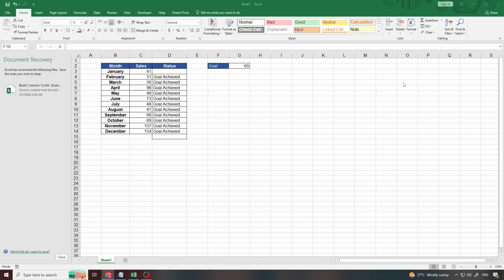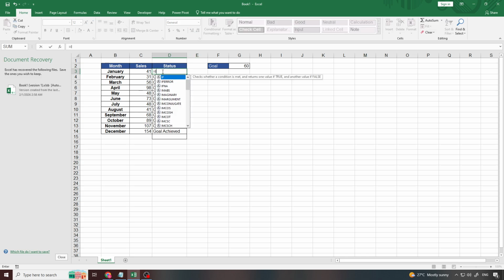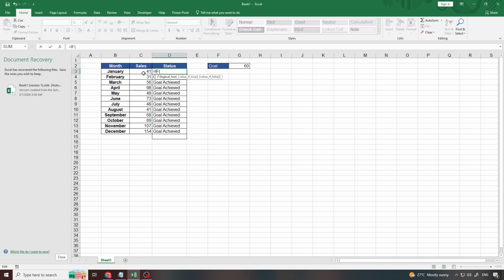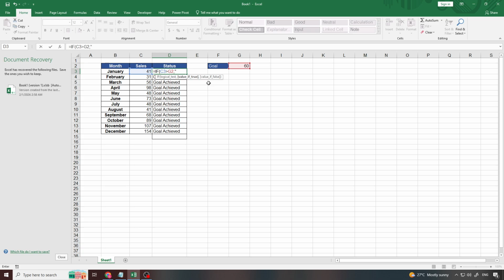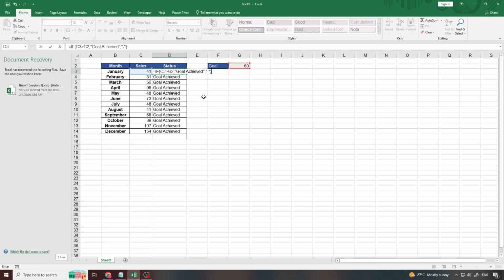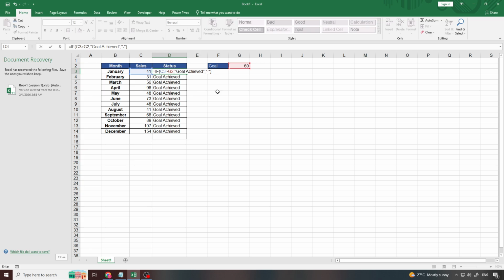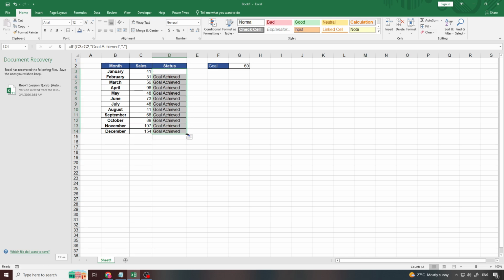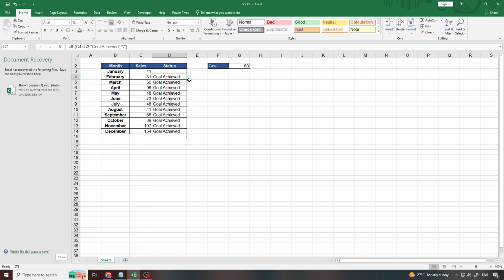How to Use IF Function in Excel (Quick And Easy Guide)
You search for a way to automate your decision making, see the "IF" function, and think you've found a simple path to instant data analysis. Then you discover that a single missing comma or quotation mark can break the entire formula, your relative references shift and cause errors when you drag the cell down, and achieving a professional, dynamic spreadsheet is frequently held back by the technical struggle of balancing logical tests with absolute cell locking.

In this 2026 infrastructure audit, we break down the real performance of Excel’s IF logic engine. We look past the marketing to examine the technical logic of the three-part syntax, the reality of "True VS False" output mapping, and why the standard formula bar is severely held back by the lack of a visual logic builder for creators managing complex, multi-layered conditions.

🕒 Investigative Chapters:
0:00 - The Automated Decision Illusion
0:06 - Logical Infrastructure: Defining the C3 VS G2 Condition
0:46 - Operator Logic: Greater Than, Less Than, and Equal To
0:53 - Value Mapping: Formatting Text Outputs with Quotation Marks
1:25 - The Anchor Strategy: Using F4 for Absolute Cell Referencing
1:51 - Final Verdict: Dynamic Updating VS Static Manual Entry